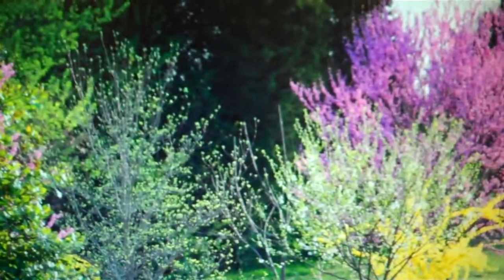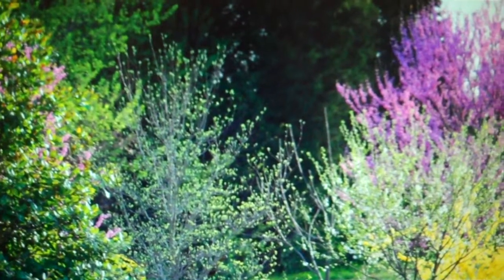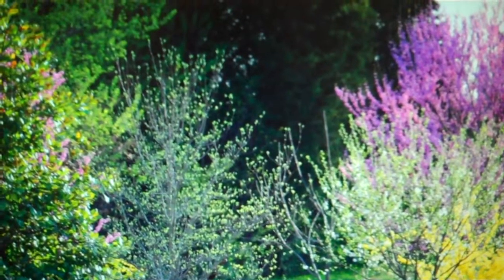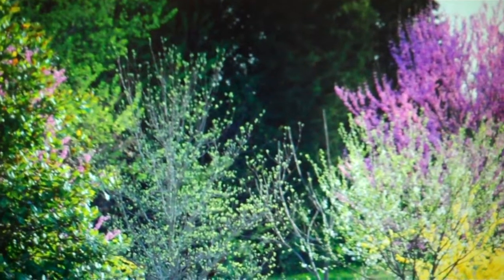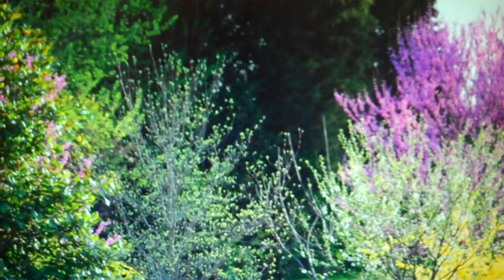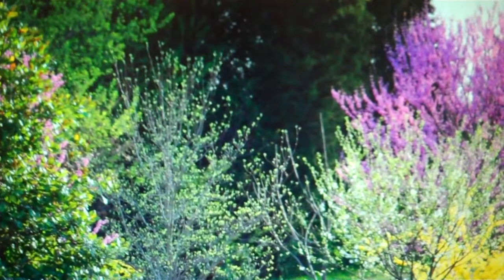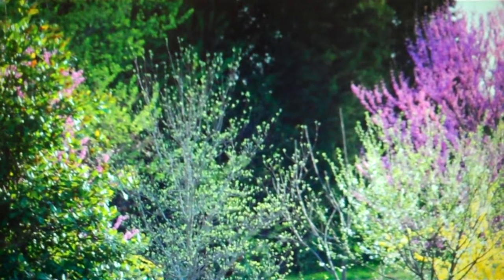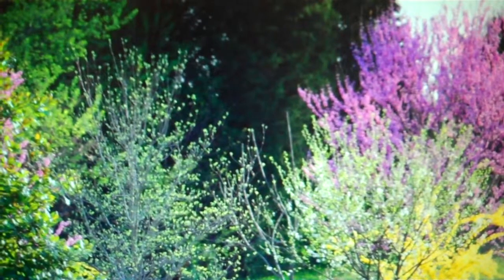Landscaping Plants For Sale Affordable $1.89 from Tn Online Nursery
Landscaping Trees for sale affordable at Tn Online Nursery Landscaping Trees for sale at TN Nursery.  TN Nursery has beautiful and healthy landscaping trees available.  They take great care and pride in all of their trees.  Get healthy landscaping trees at TN Nursery!